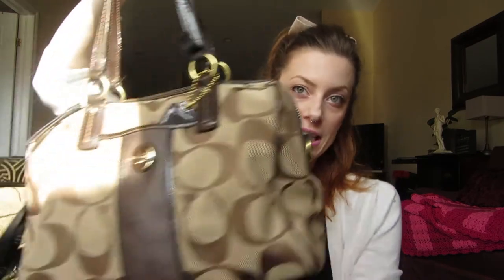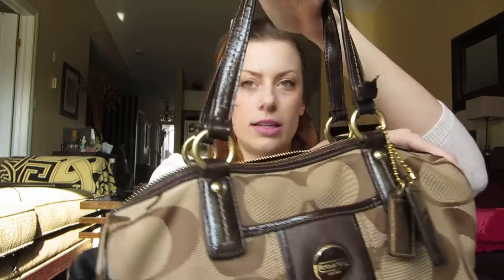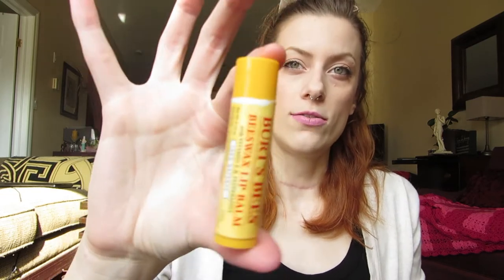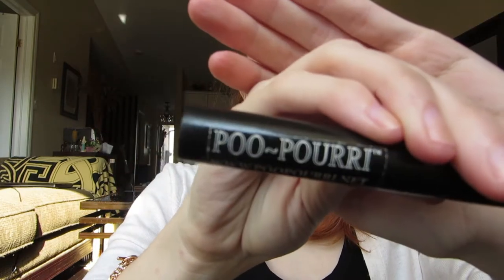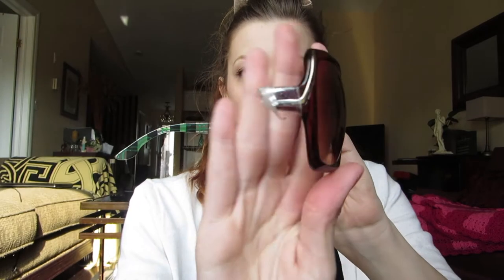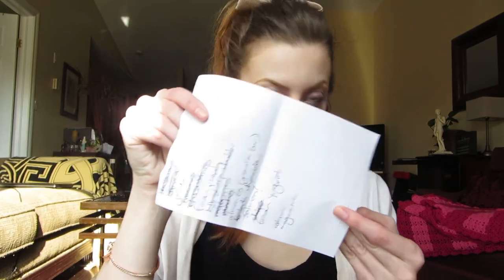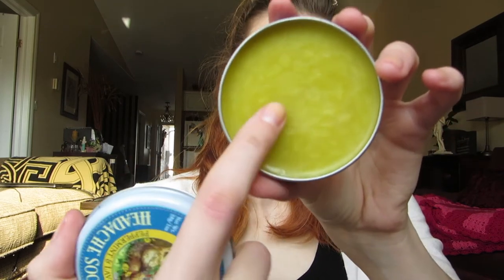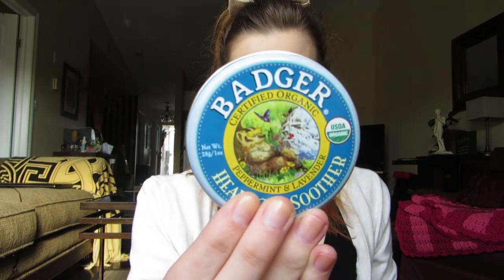WHAT'S IN MY BAG?!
Find out what's in my bag! What is the weirdest thing you have in your purse right now? Let me know! :)

FTC- I am not paid by any of the mentioned companies or designers to make this video.